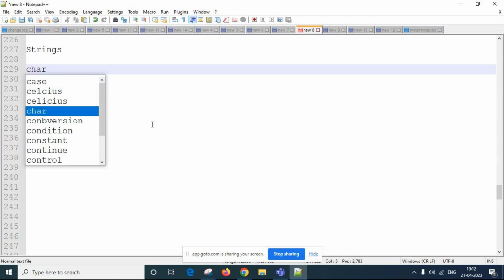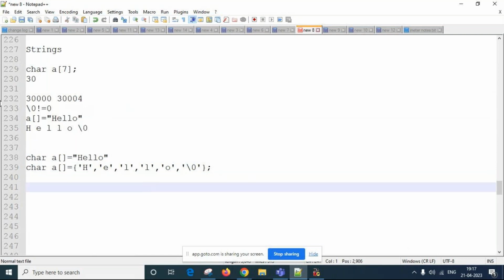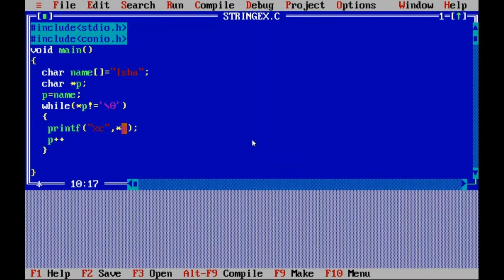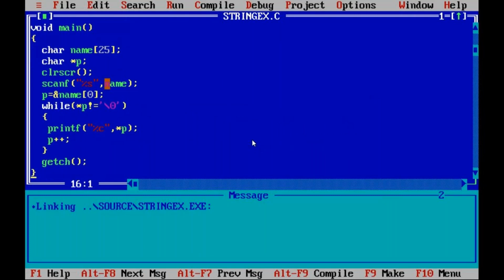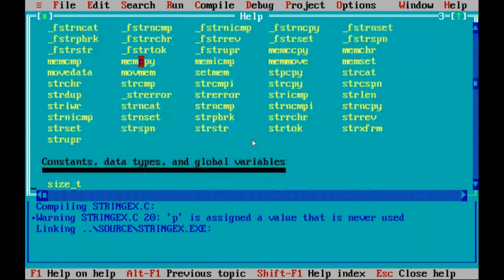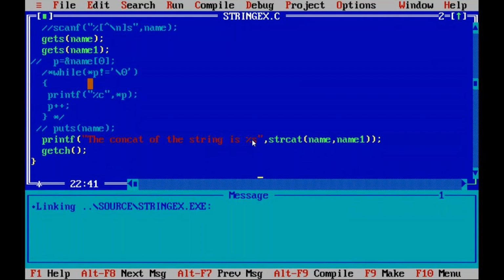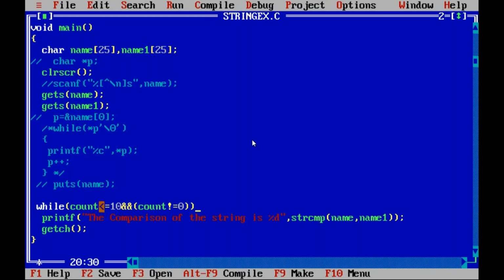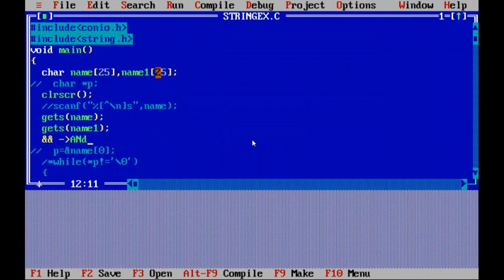Introduction to C Programming Day 9 on 21st April 2023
2) Cloud Performance Engineering in DevOps - Core to Master Level

9) SAPGUI protocol - Performance Testing for SAP applications Using LoadRunner